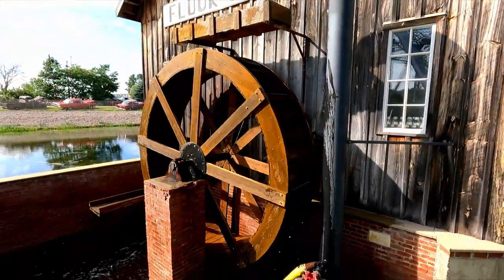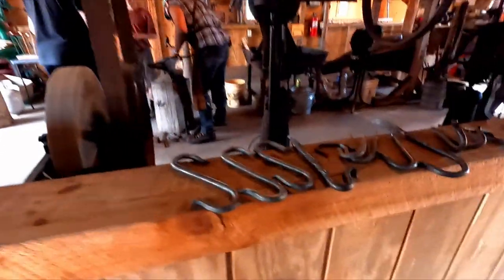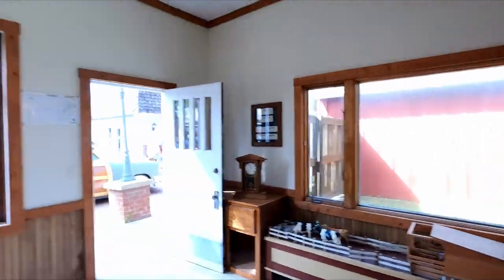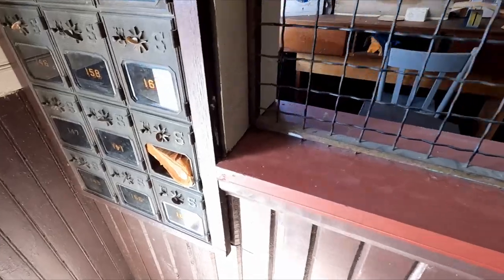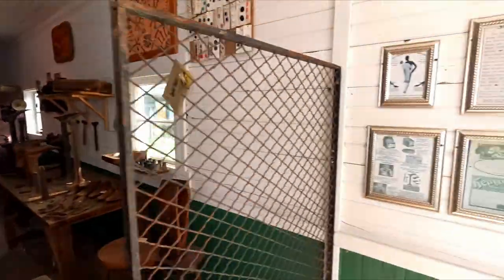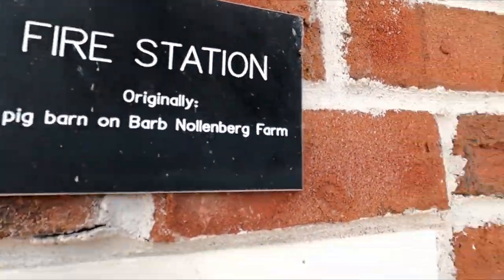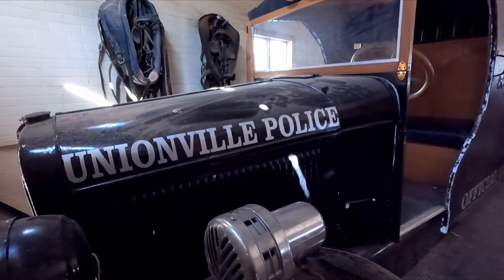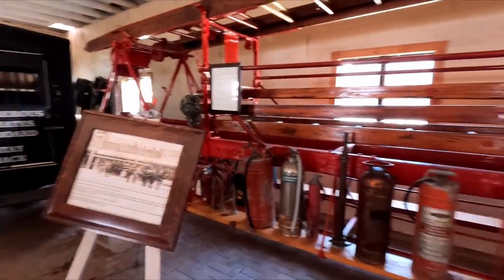Symco Weekender 2021 Show Grounds | Union Thresheree Grounds, WI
Symco Weekender is a traditional rod & custom show with a host of other events running through the weekend. This show is one to see for the cars and the venue which has to be one of the coolest around.

- Mini Bike Races
- Pin Up Contest
- Mini Bike Burnout Contest
- Hot Rod Burnout Contest
- Live Bands & Food